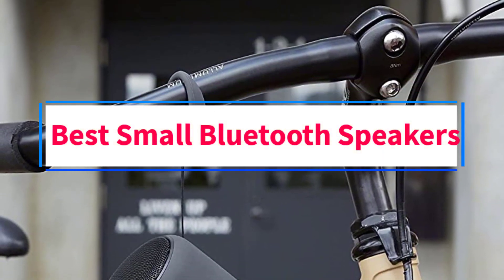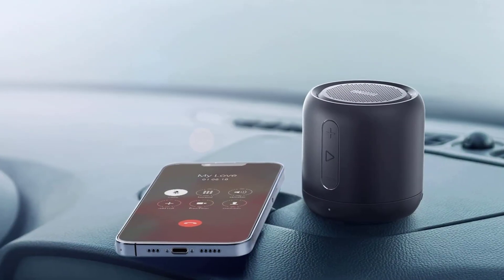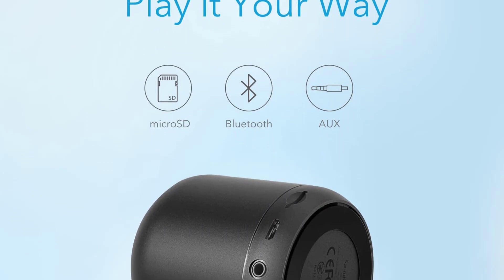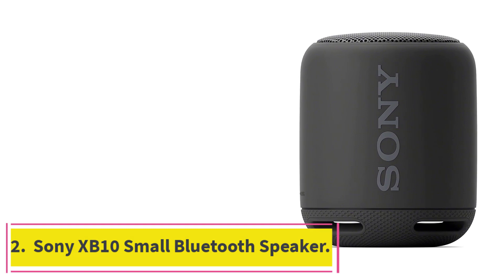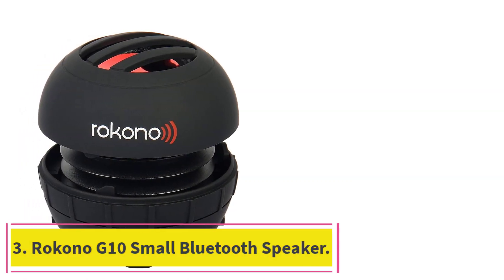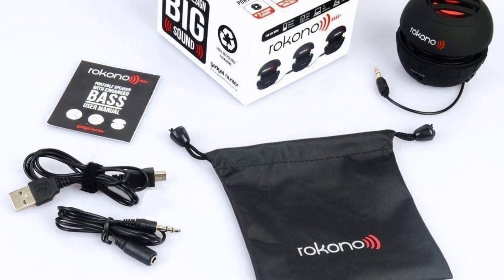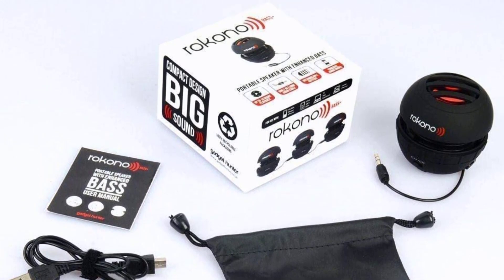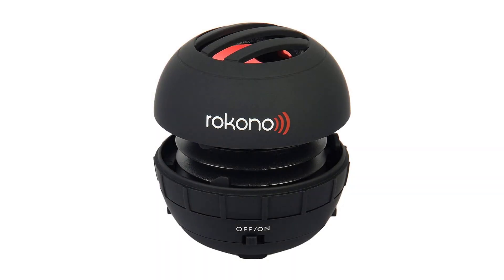✅Top 3: Best Small Bluetooth Speakers in 2023 || The Best Small Bluetooth Speakers - Reviews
In this video, we listed the Best Small Bluetooth Speakers